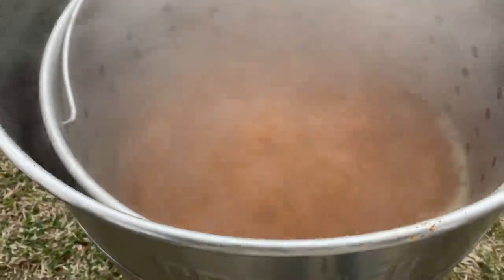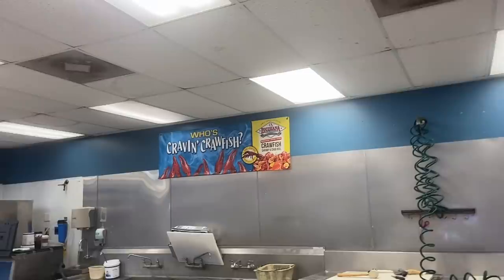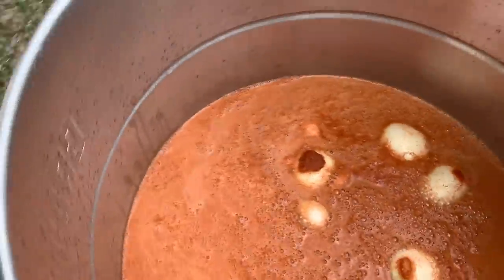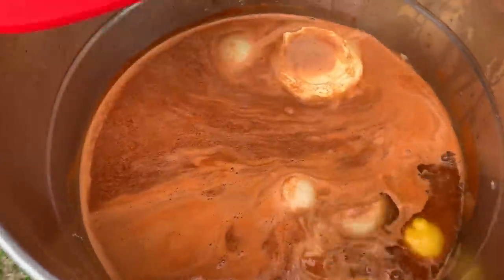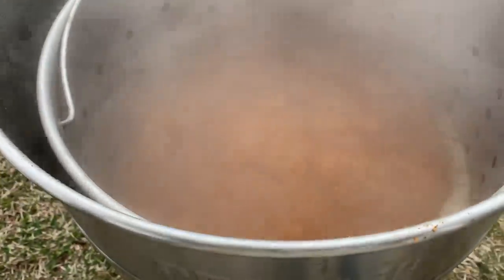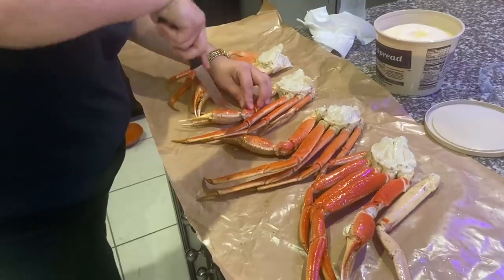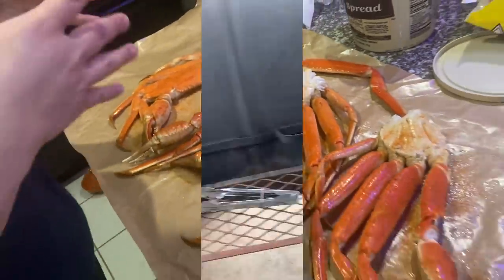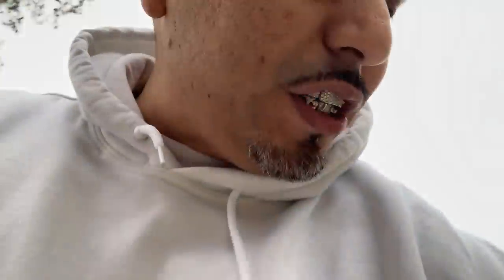TEXAS CRAWFISH BOIL (LUCIANOTV WEBISODE)